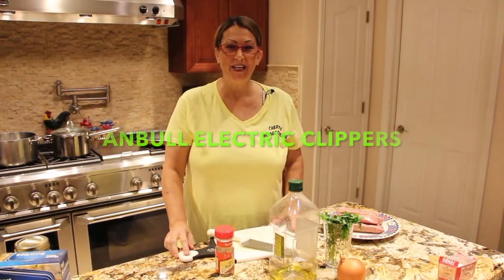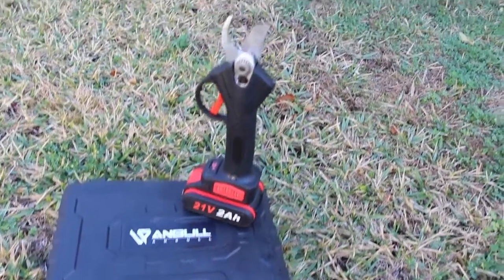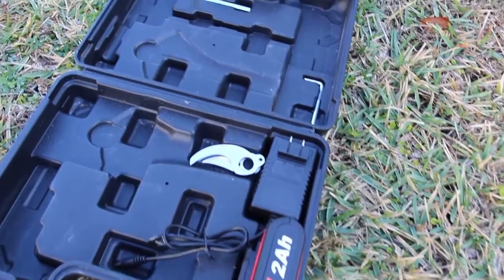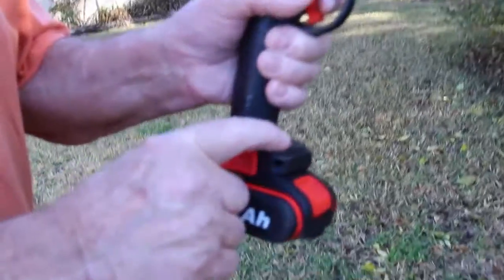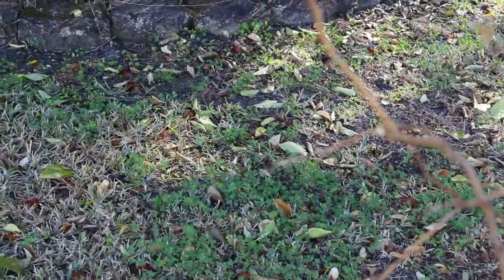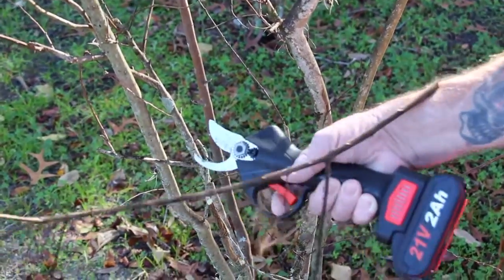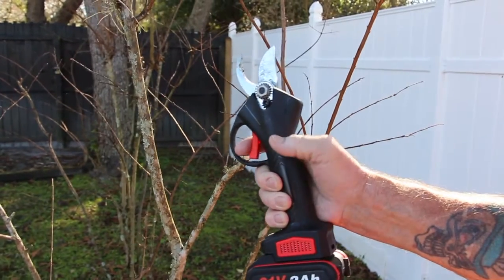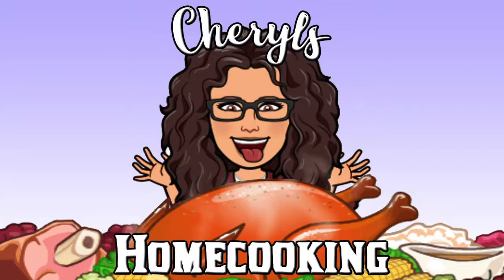REVIEW/ANBULL ELECTRIC CLIPPERS/QUICK AND EASY/ CUTTERS/EPISODE 852/CHERYLS HOME COOKING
In this video I do a review of the "Anbull Electric Clippers".  They are awesome to use. They cut very fast and quick... making pruning your trees simple and easy.

These clippers are a must to have.

I purchased these clippers on AMAZON.